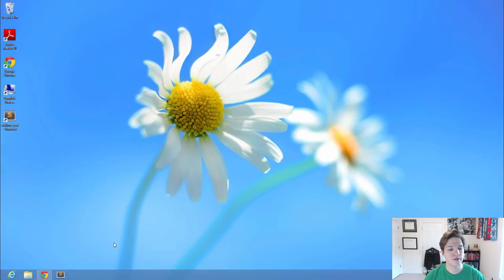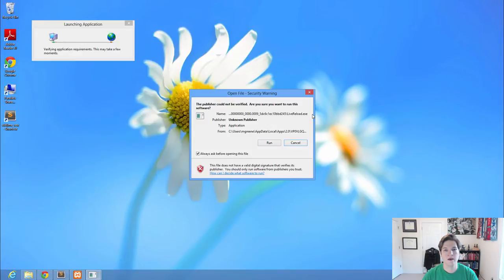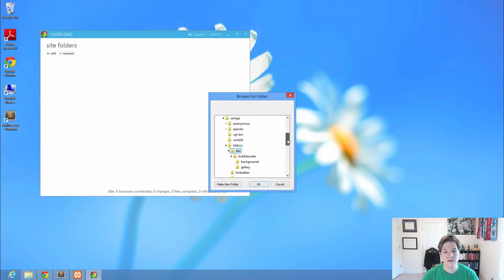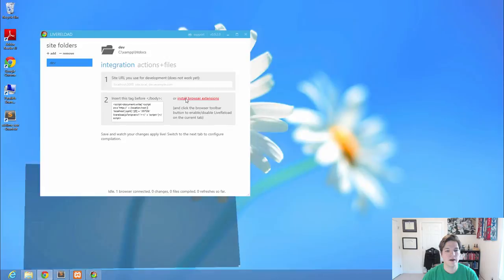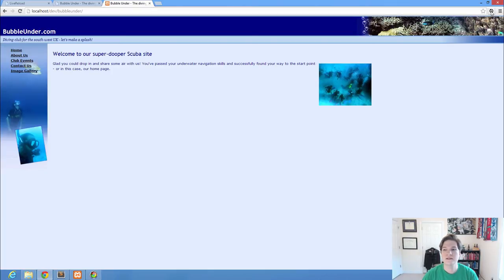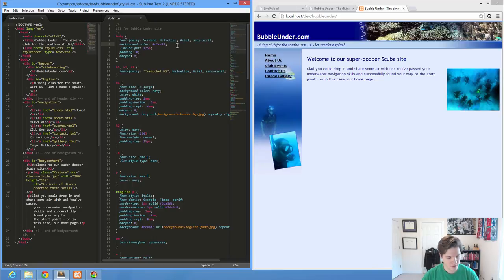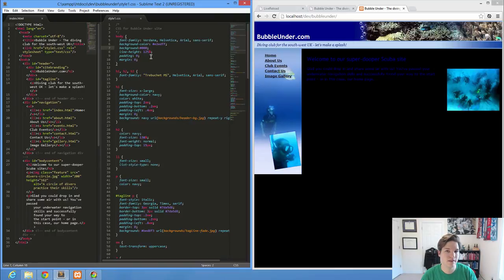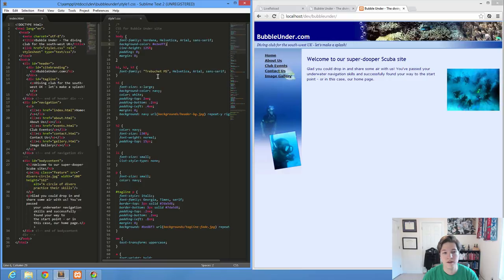Installing Live Reload on Windows 8